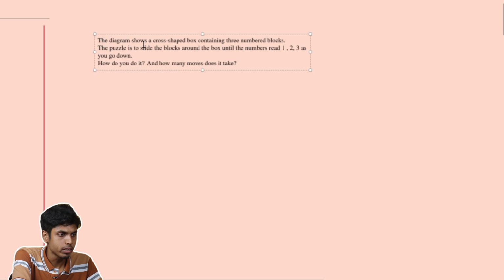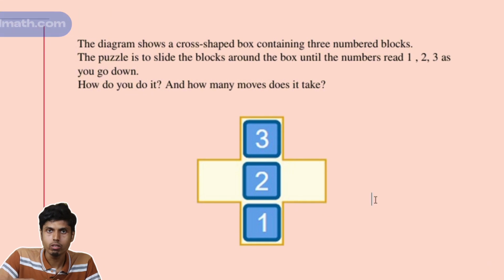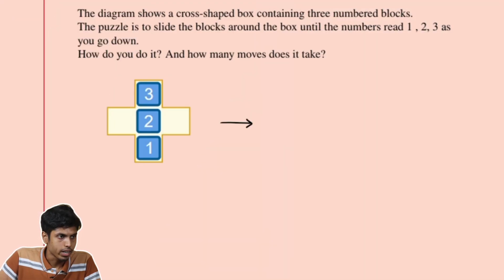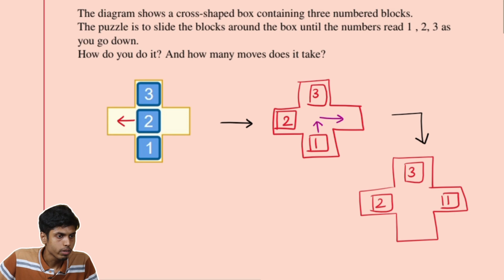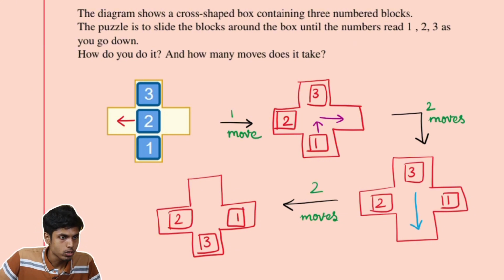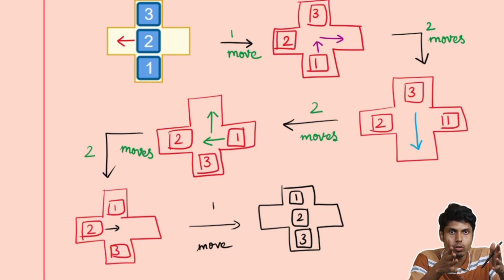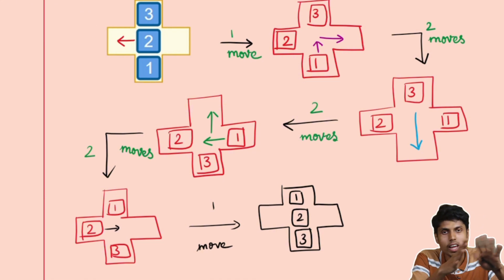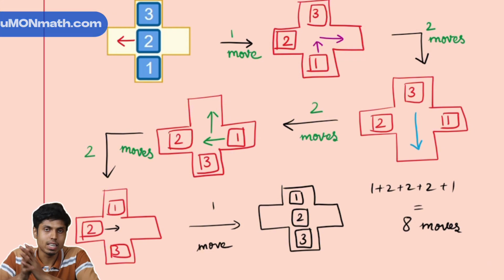Move The Number Blocks | Raghunath JV | suMOnmath .com